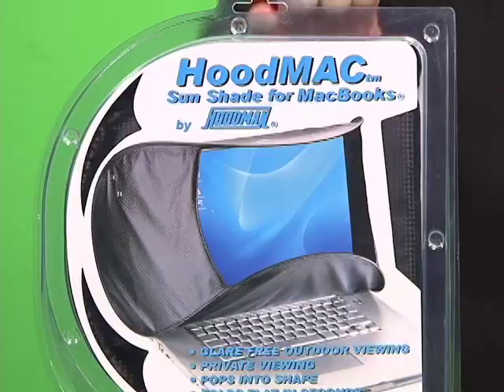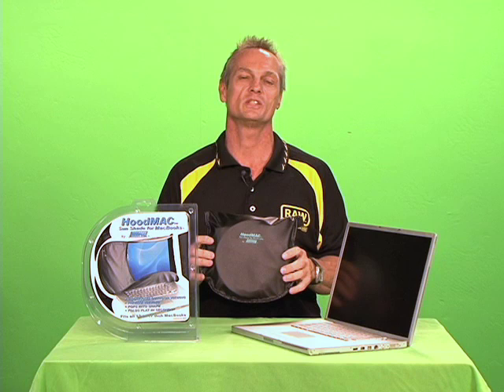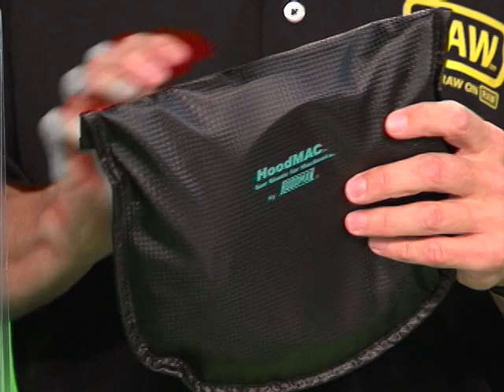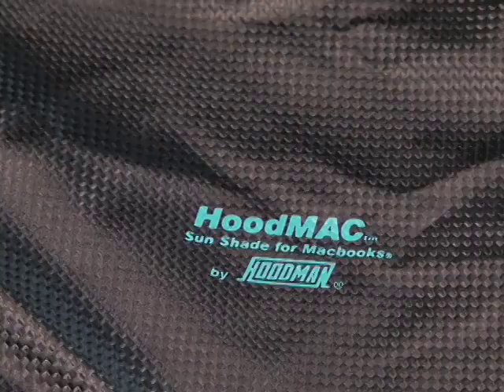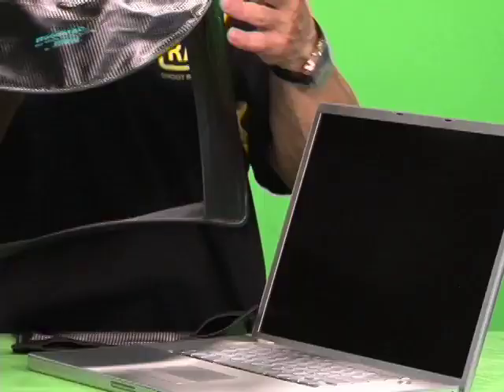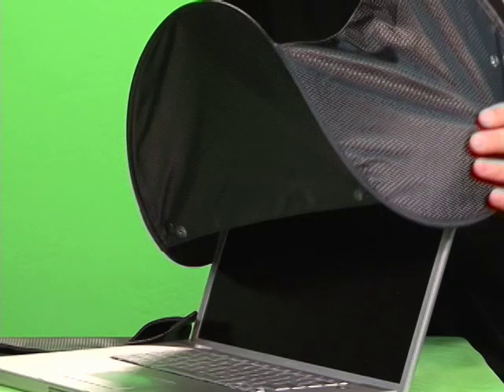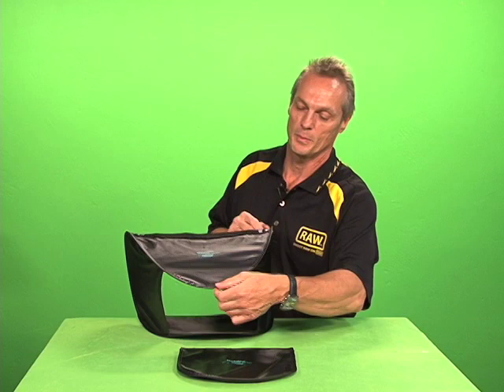HoodMAC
Fits all 13"-17" PC Laptop Hoods

•Glare free outdoor viewing
•Private viewing
•Pops into shape
•Fold flat in seconds

Hoodmans latest patented unique one-size-fits-all sunshade for MacBooks provides glare-free viewing in the great outdoors. HoodMAC fits 17 inch MacBooks great right out of the bag. HoodMAC is worn by your MacBook just like a hat (spring tension in the HoodMAC keeps it securely in place). With the help of 3 sets of snaps, you can cinch the HoodMAC down for a great fit on both 15 inch MacBooks and 13 inch MacBooks. HoodMAC pops into shape ready to mount when released from its travel bag with no assembly required. When it is time to put HoodMAC away, fold it into 3 circles, place it back in its flat travel bag and you are done.